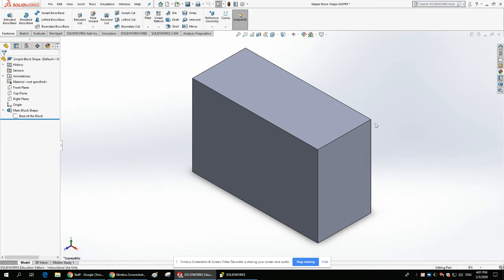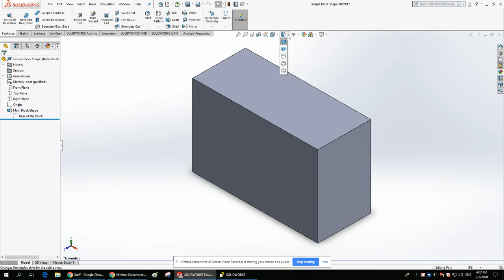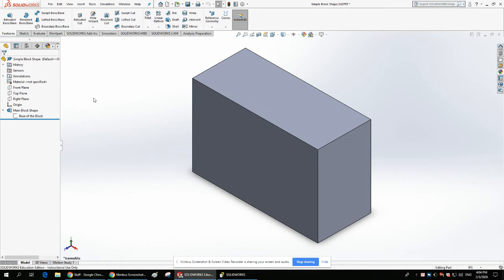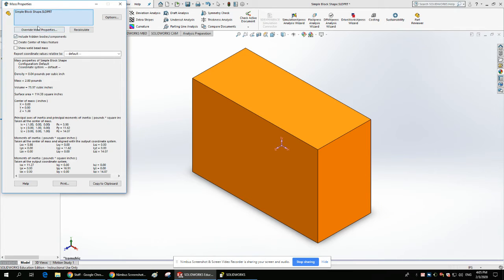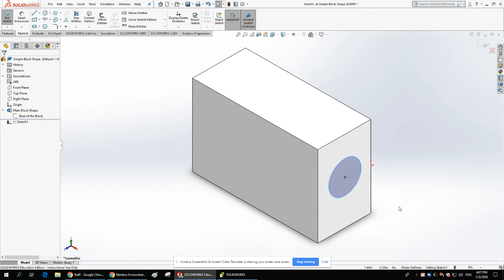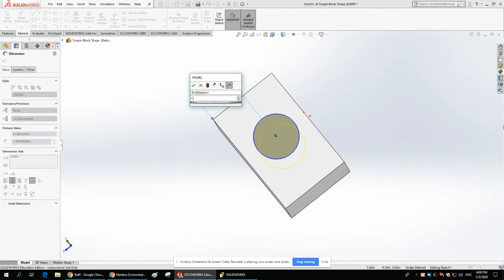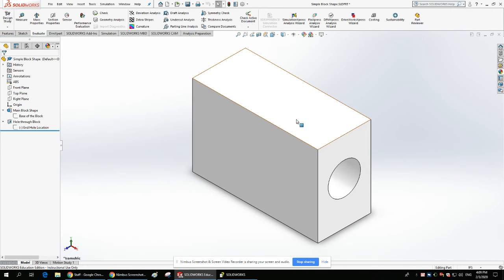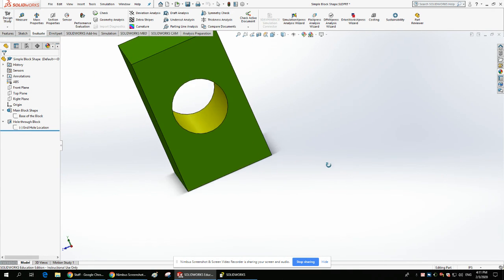SolidWorks Video 2 Adding more features & Basic navigating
In this second SOLIDWORKS video, learn how to use more features of the software and how to navigate more of the basic menus for modeling basic 3D shapes